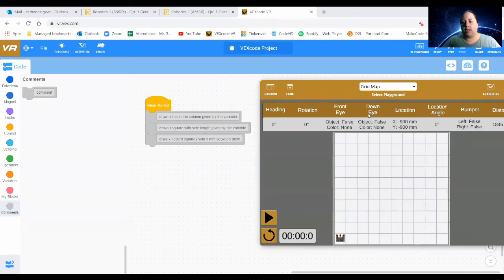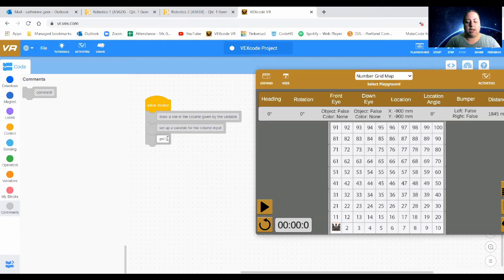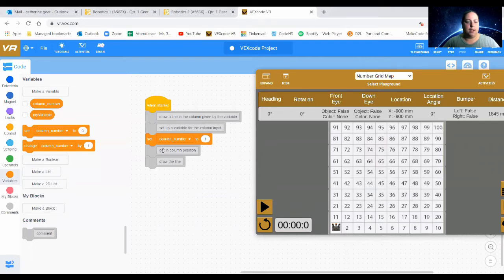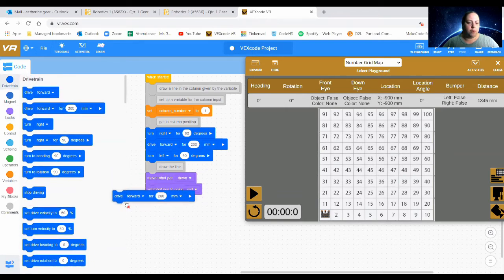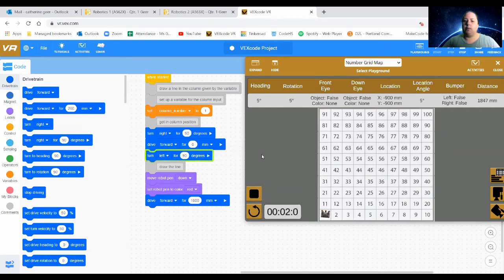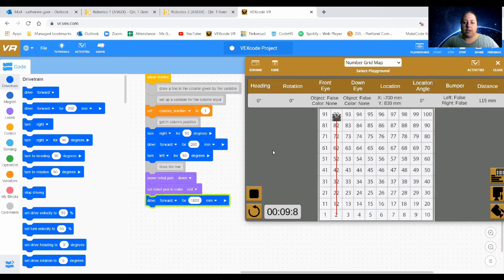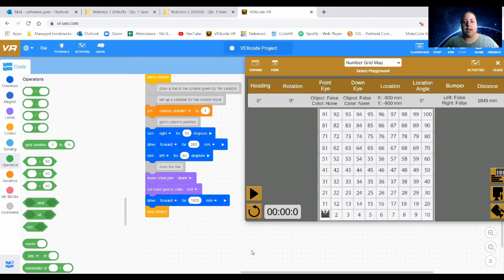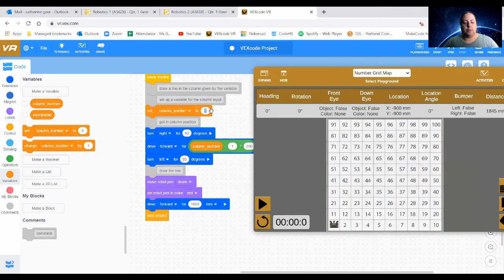Vexcode VR Variables Example 1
Draw a line in the column given by a variable